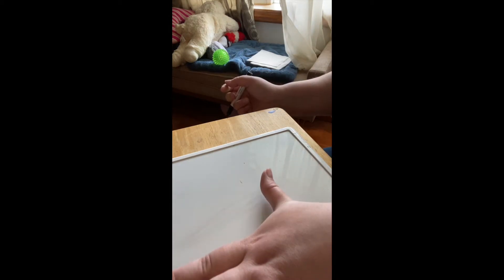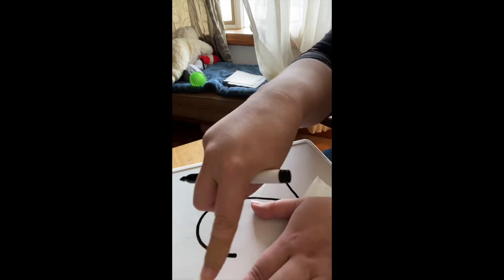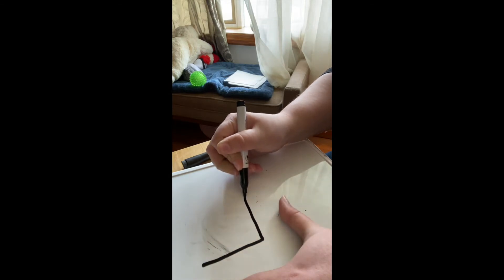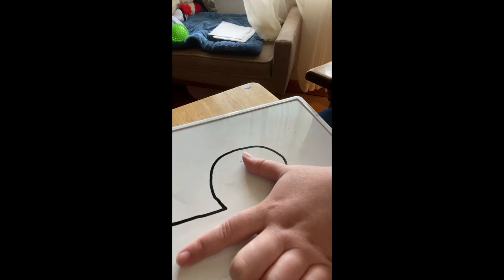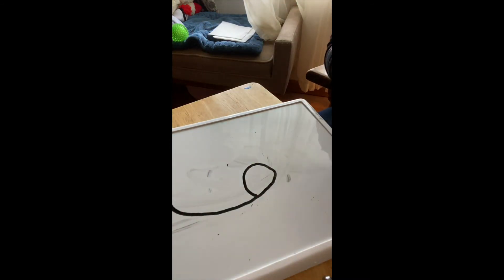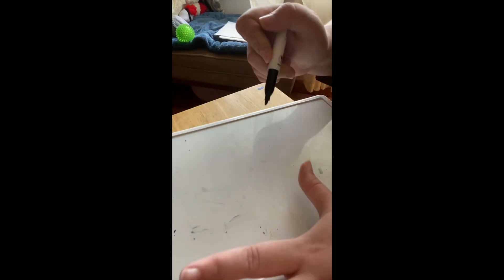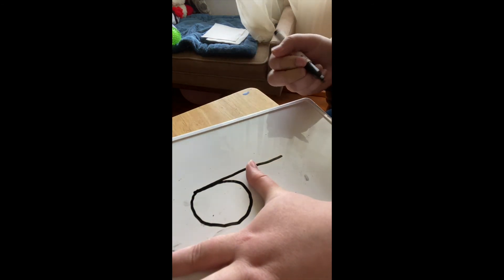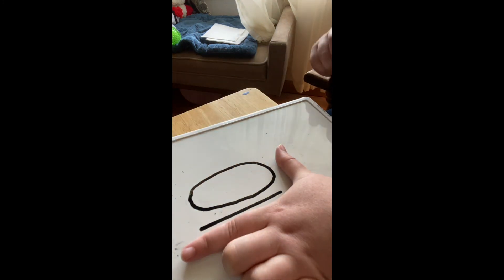Check In 5:18:2020 Writing Numbers Using Your thumb and Pointer Finger as a Guide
How to write numbers using your thumb and pointer finger as a guide.